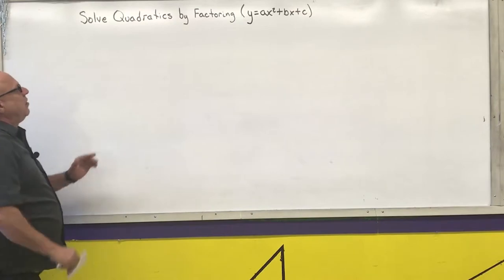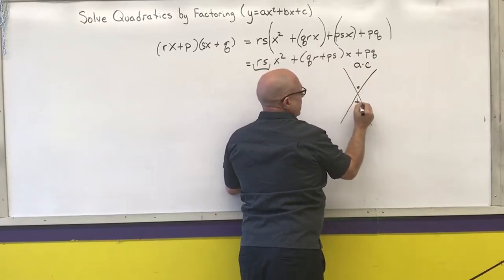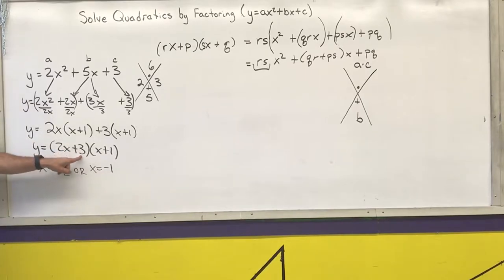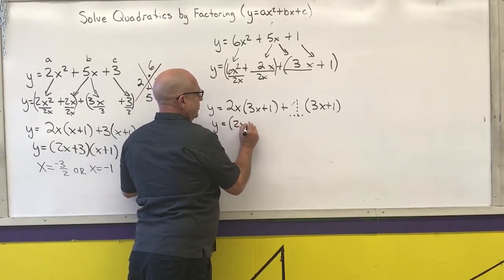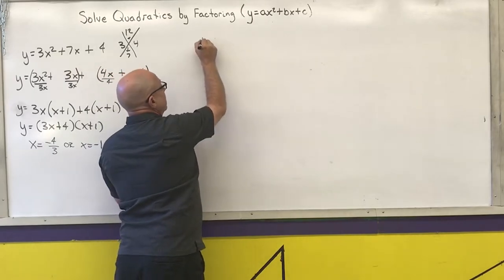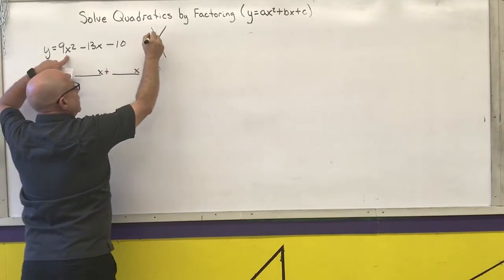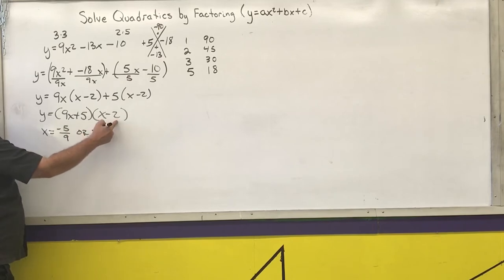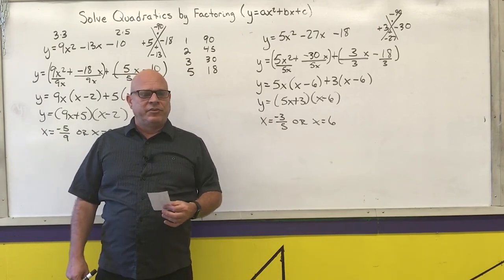M111-P-019 Review: Factoring Quadratic Equations by Grouping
College Algebra review of factoring quadratic equations with a leading coefficient not equal to one by grouping.